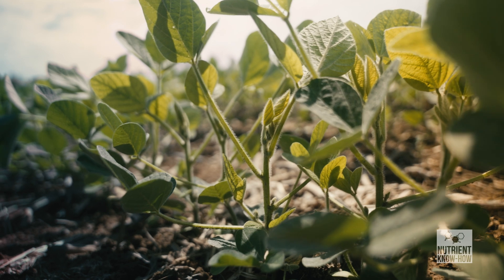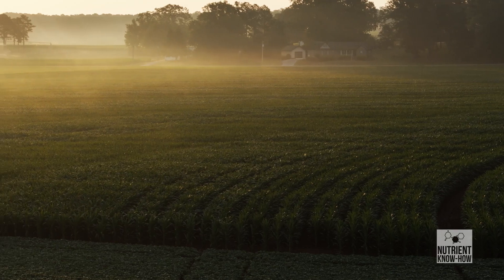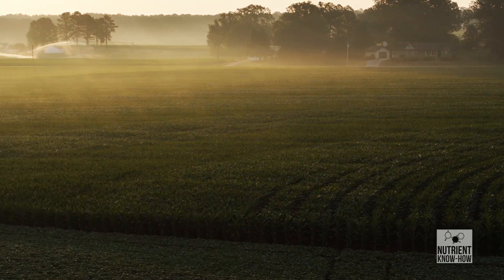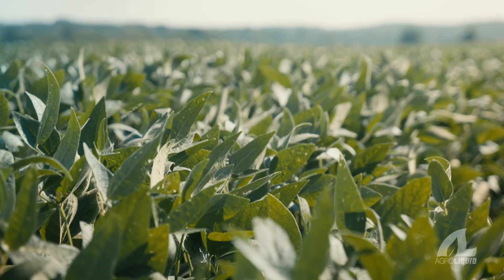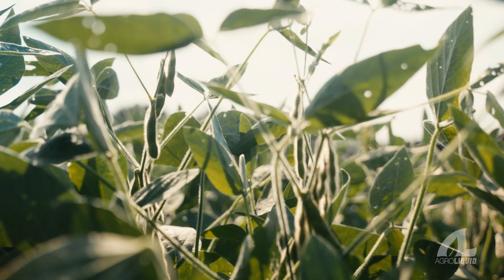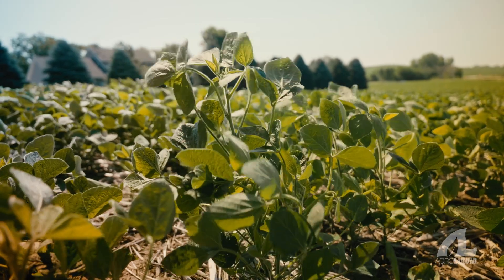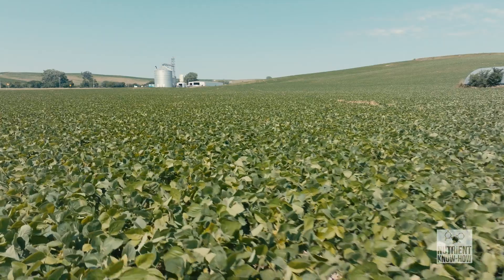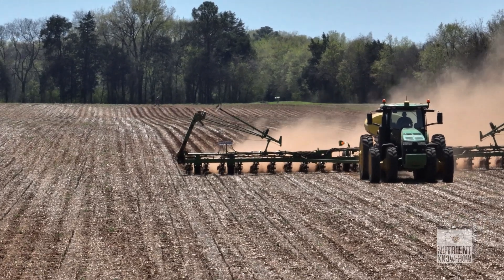Is Your Nitrogen Application strategy costing you yield?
Explore the critical role of nitrogen in plant growth, and the importance of micronutrients such as molybdenum, iron, copper, and cobalt in the nitrogen-processing cycle.